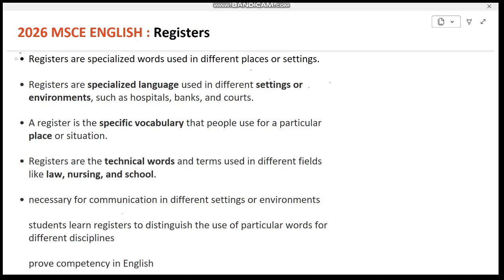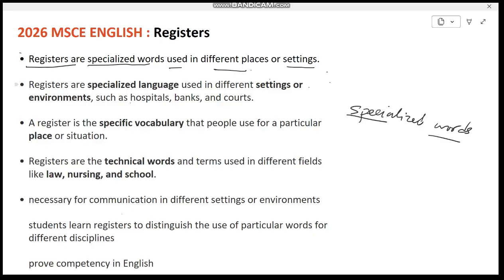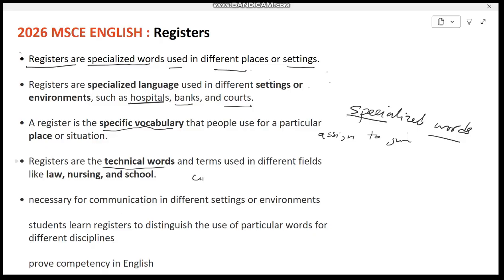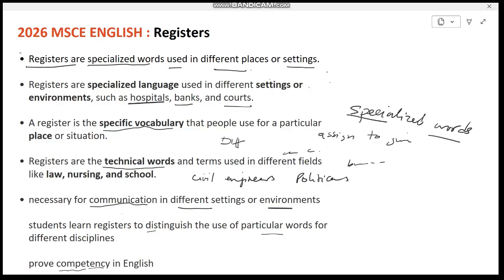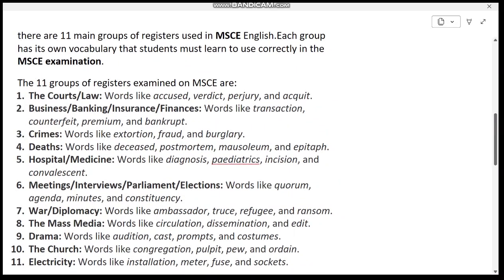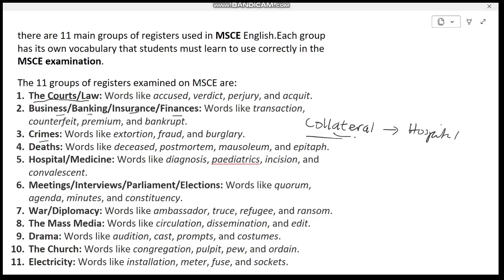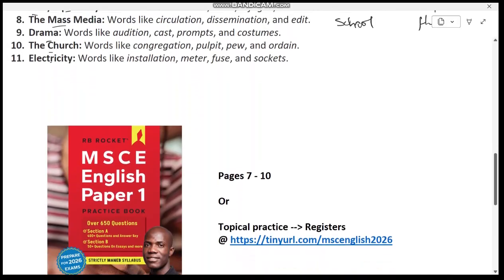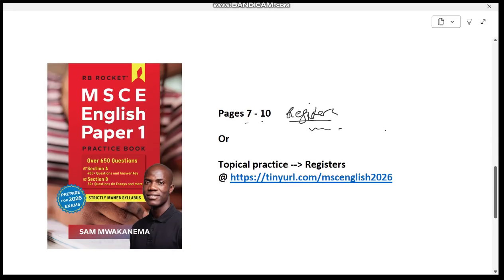REGISTERS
What are registers?
Importance
Categories
How to learn them

MSCE ENGLISH REVISION CLASS